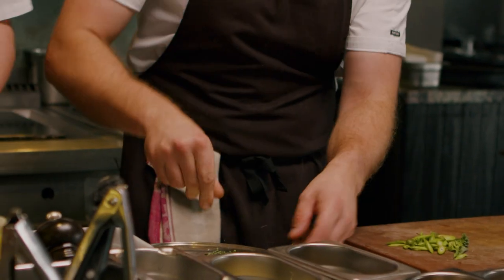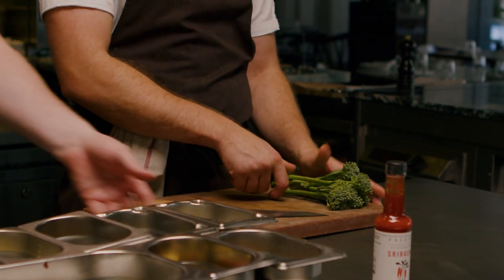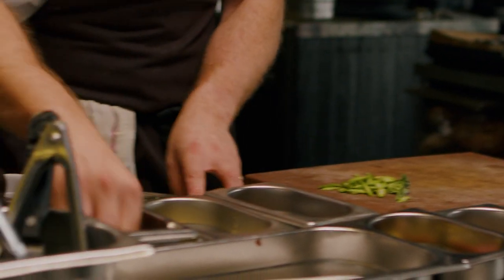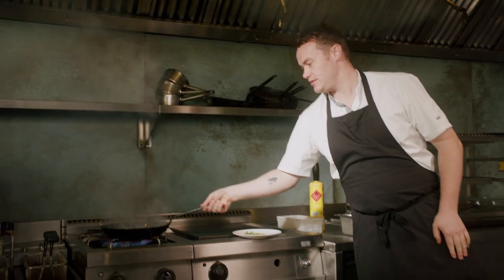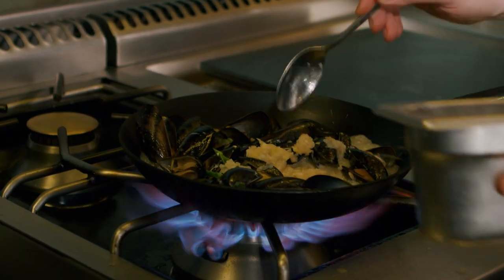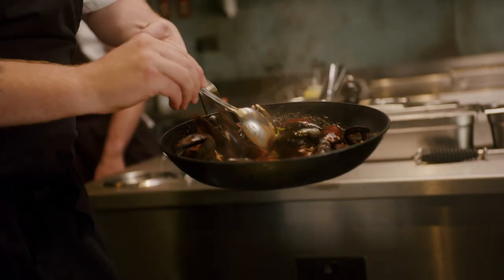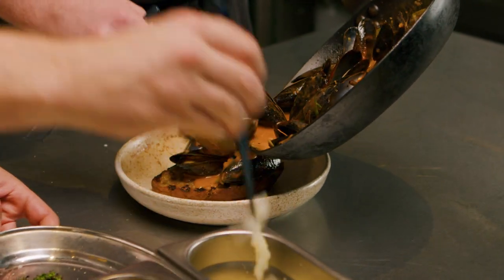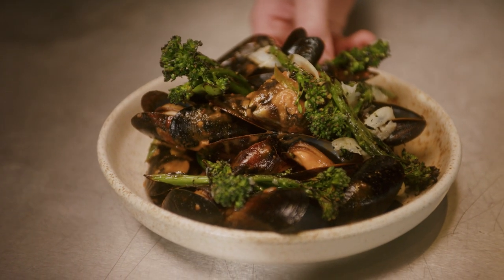Jack Croft and Will Murray's Smoked Mussels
This recipe from Jack Croft and Will Murray of Fallow celebrates super sustainable mussels. In the restaurant, the chefs use mussels from the River Teign, and sriracha made with English chillies. The mussels are gently smoked, and served with lightly charred broccoli and pickled lemons and shallots. To take this recipe up a notch, mix in 10g confit garlic after adding the sriracha. To make it slightly simpler, swap out the butter emulsion for 100g double cream.